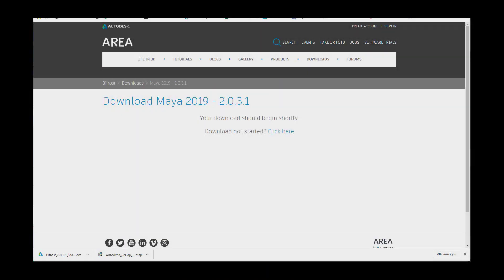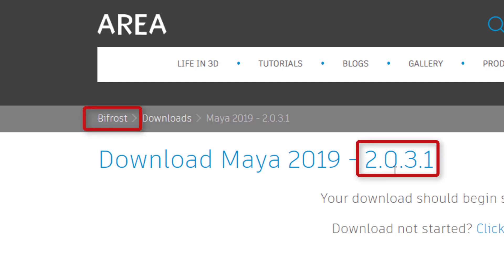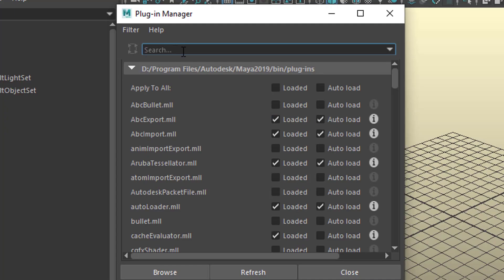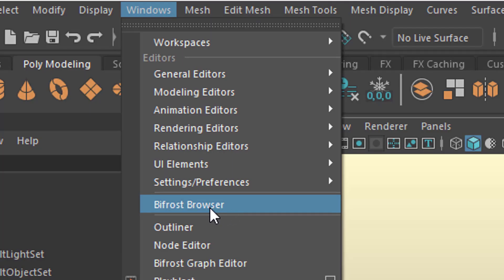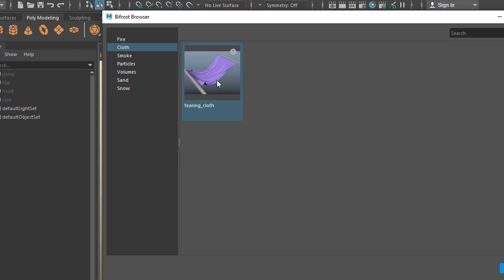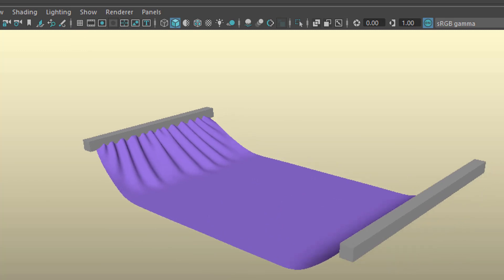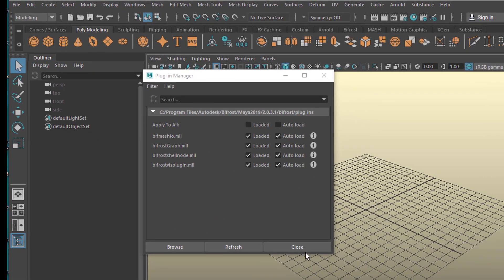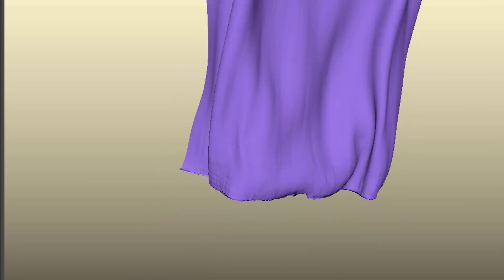Maya: Install the Latest Version of Bifröst Graph!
Bifröst Graph, also known as Bifrost 2.0, is a visual programming language for Maya. Please follow this brief tutorial to keep your Bifröst Graph module current.

You find the infos and downloads in the Autodesk Maya AREA